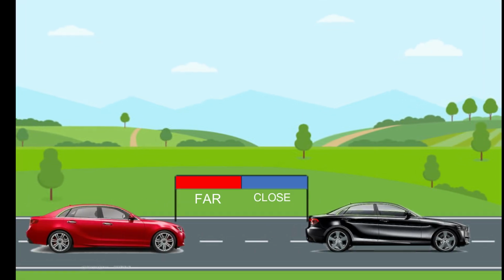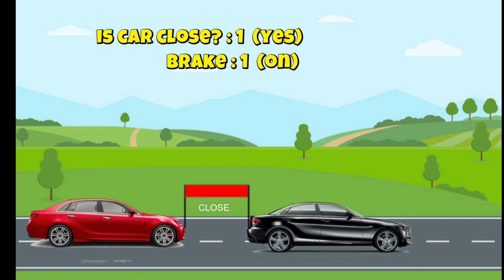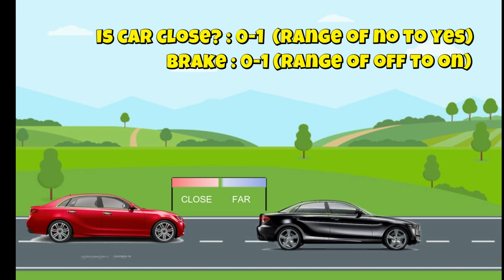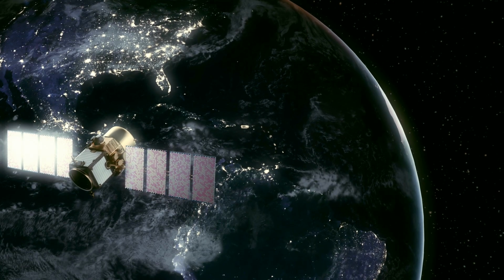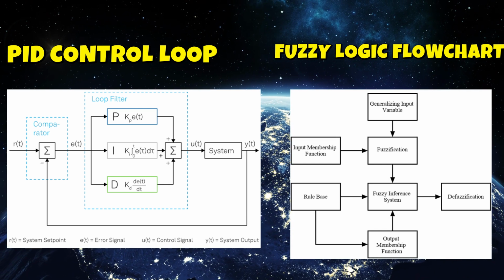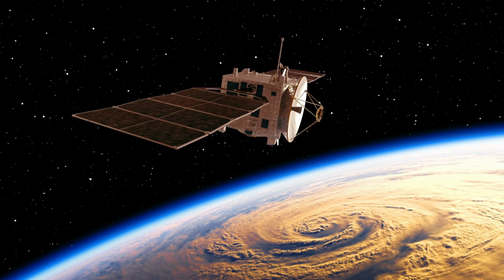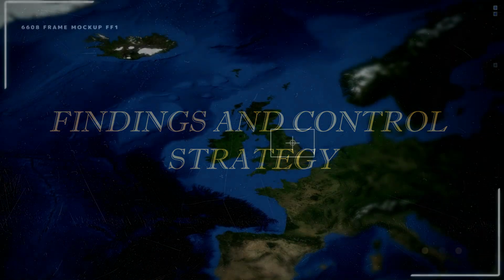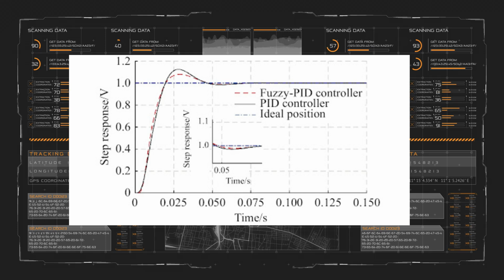IMPLEMENTATION OF FUZZY-PID HYBRID CONTROLLER FOR PRECISION ATTITUDE [ CSA PROJECT ]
Group Members
- KRITHAESH 217643
- KHISHO 214180
- HARI 215276